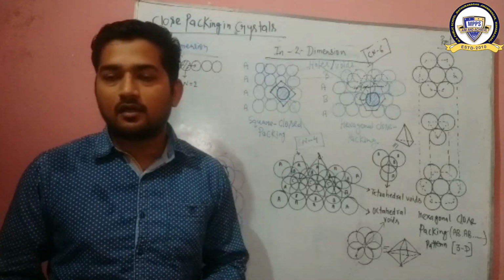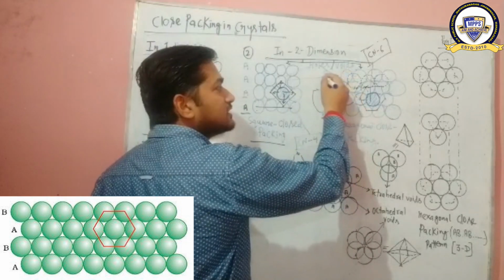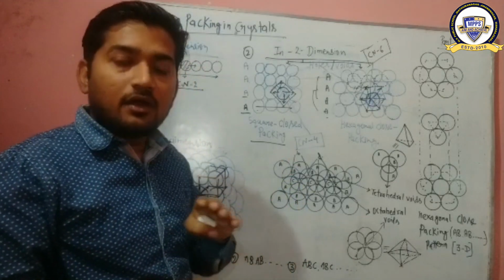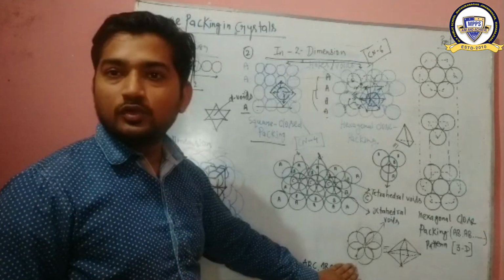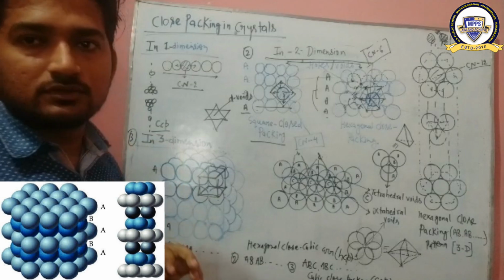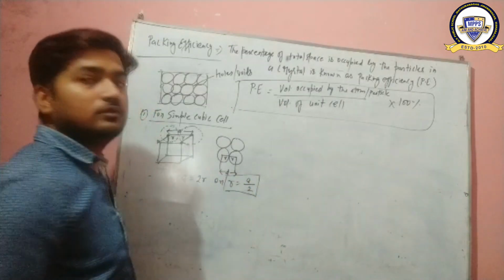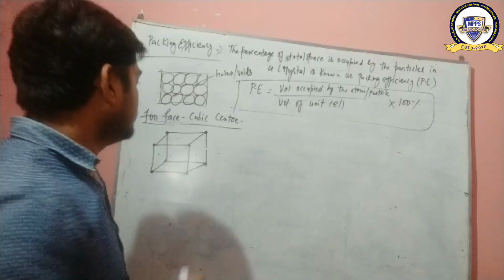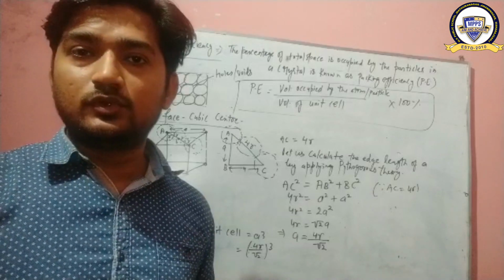Class 12 Chapter 1 Part 5 Chemistry